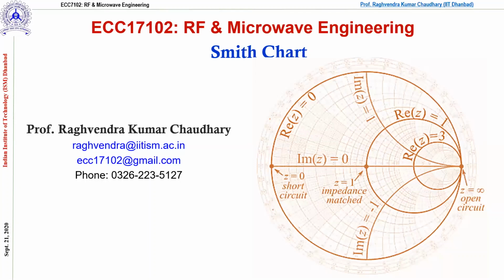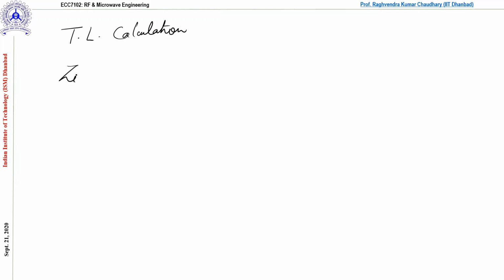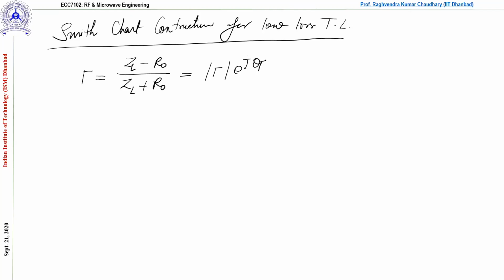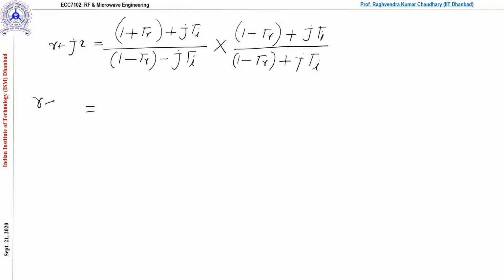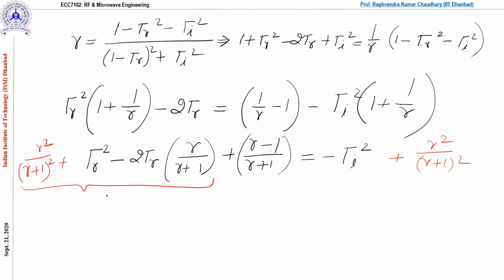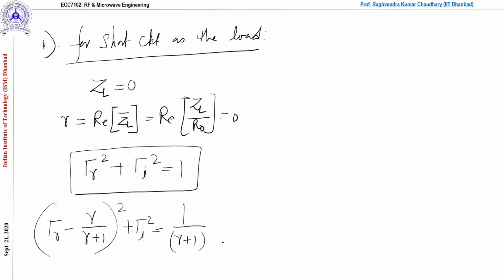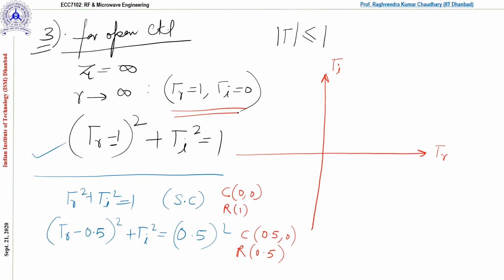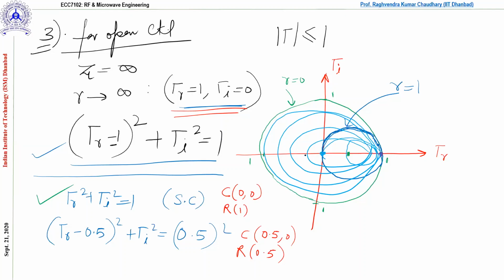Lecture 16: Smith Chart